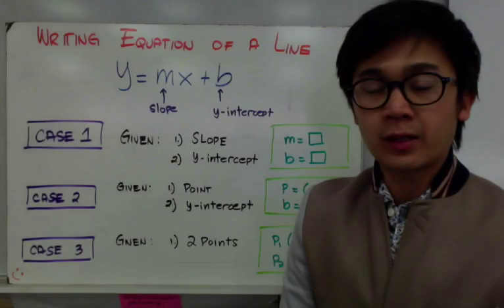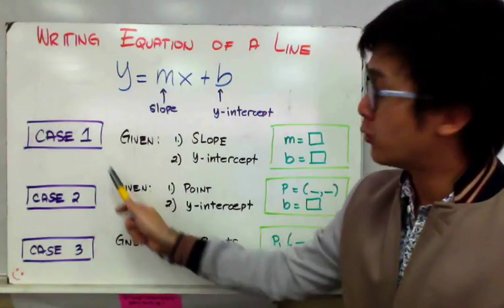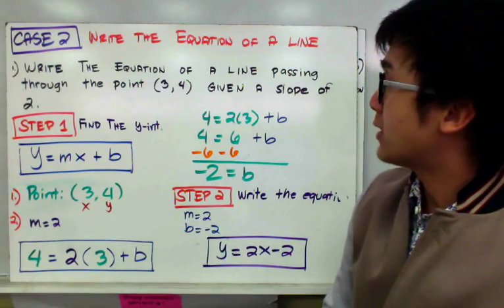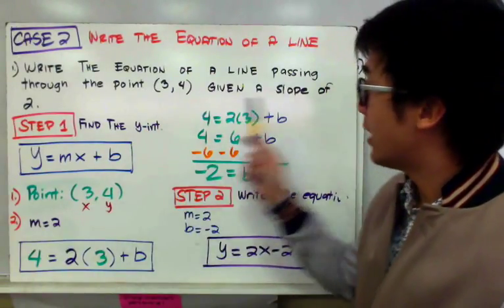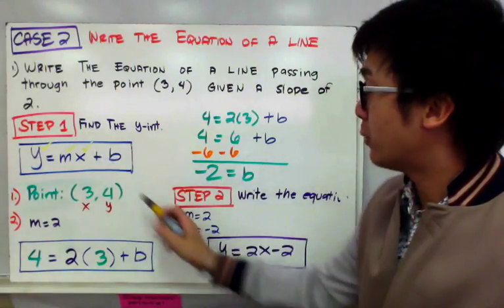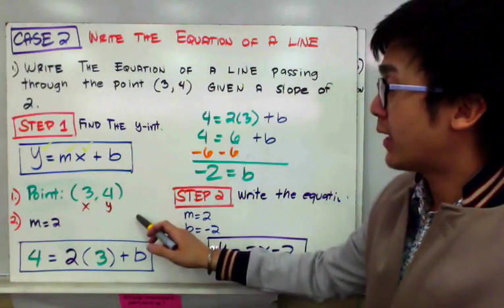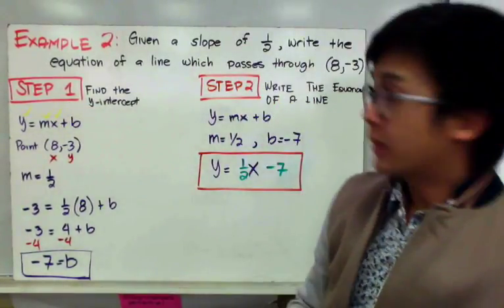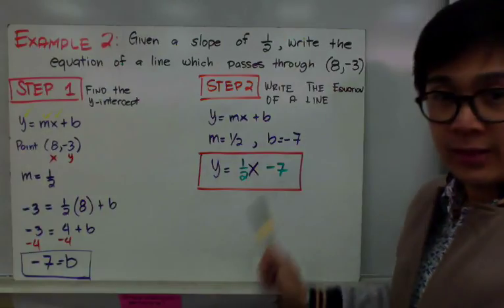ALGEBRA Writing an Equation of a Line Given a Point and Slope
Lesson on writing the equation of a line in a slope-intercept form given a slope and a point. The slope-intercept form is represented in the equation of y= mx + b, where m is the slope and b is the y-intercept. The points  can be given in coordinates or in intercepts.
1:09 Line is passing through the point (3,4) and given a slope of 2.
3:18 Given a slope of ½, write the equation of a line passing through the point (8, -3).

Numberbender lesson module on writing an equation of a line given a point and a slope: